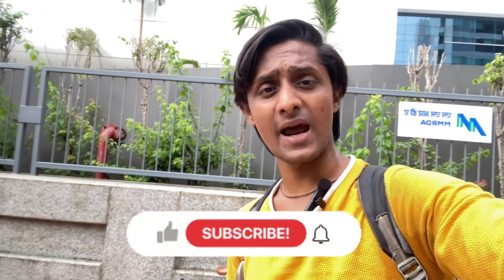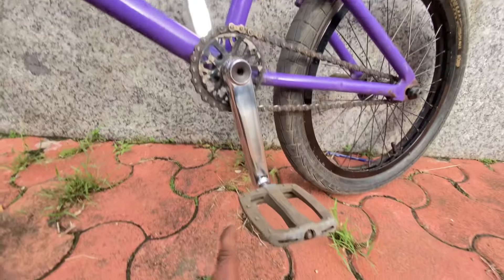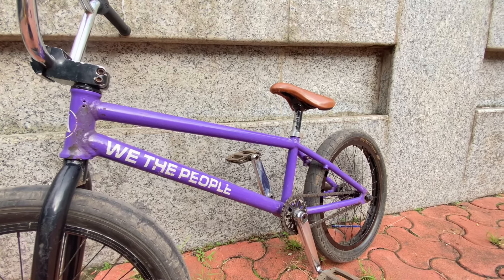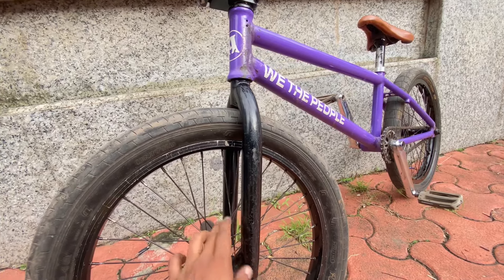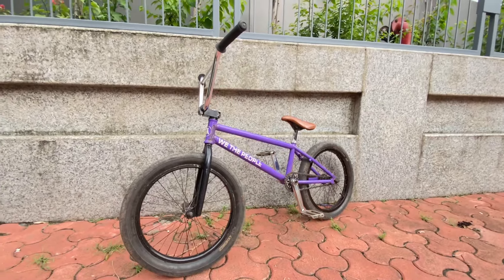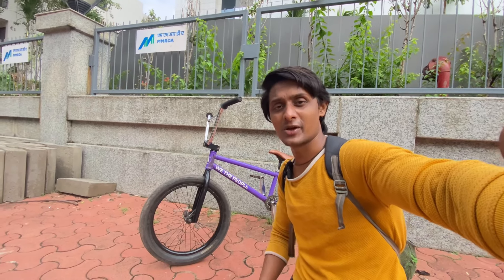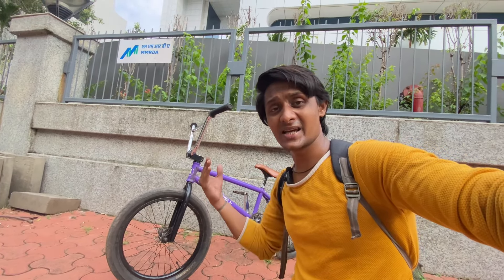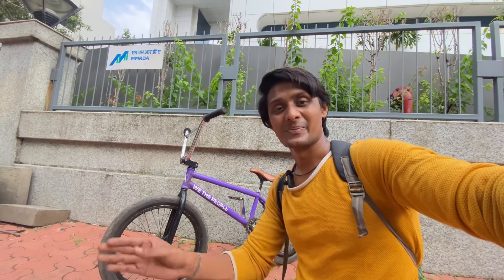New Different Bmx Parts Assembly 2024 Akram Bmx Rider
New Different Bmx Brand Parts Assembly 2024 Akam Bmx Rider

I’m Using Beand Parts On My Bmx 🚲

Brand 👇🏻

1} Wethepeople Old Frame

2} Hazard Lite Rim (Hard Anodized Black)-Odyssey

3} MERRITT Bmx Old School Front Rim

4} MERRITT NON-STOP CASSETTE HUB BLACK 14MM 9T BMX REAR HUBS FIT CULT {LSD}

5} Odyssey Handle Bar

6} Grip Shadow

7} Stunt Ripper Stem Old School

8} Spokes Merritt Bmx

9}, Paddle Married Bmx

10} Crank Set Fit Bike Co

{TeamSAOfficial}

Bmx Brand Parts Assembly
Bmx part New Chrome Colours
Bmx Cycles Restore bike handle
Cranks padle grips frame